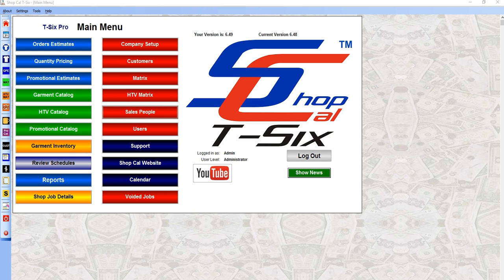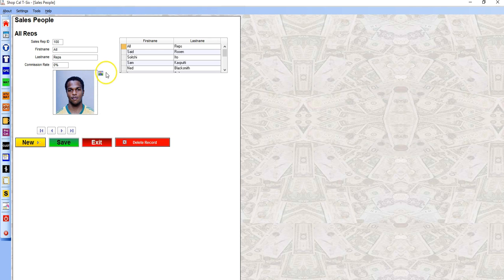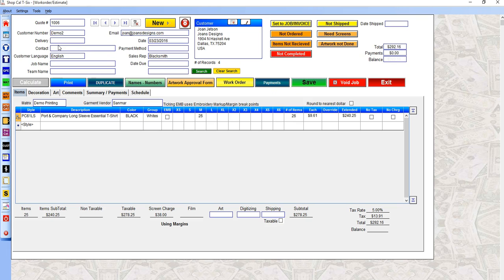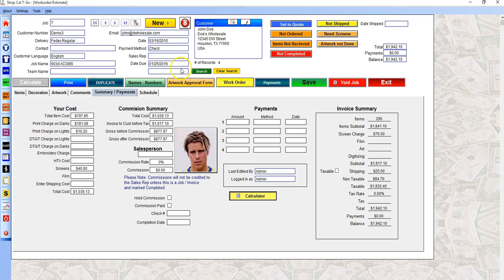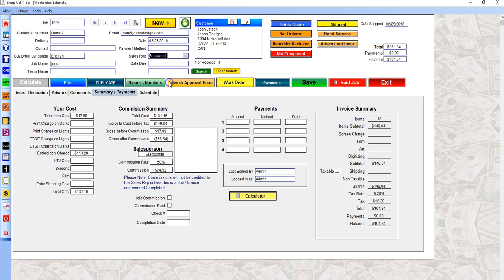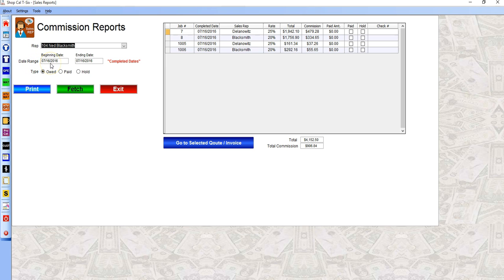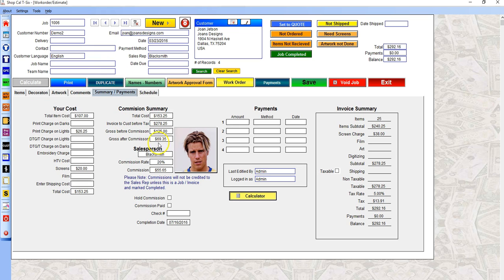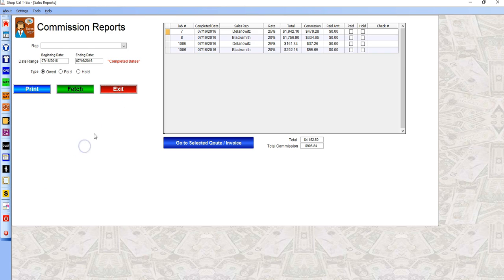Upgrading to T-Six version 6.49 from version 6.48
Upgrading to T-Six version 6.49